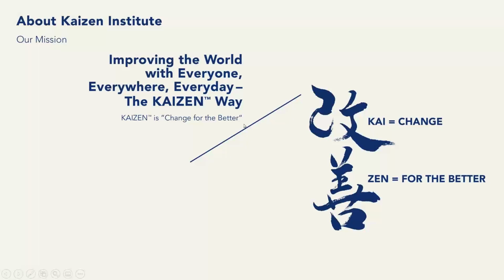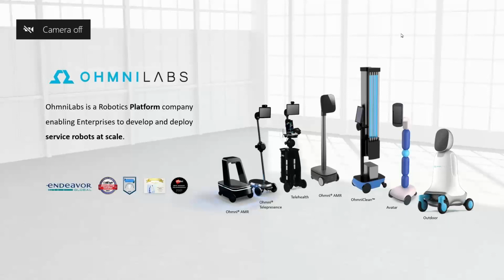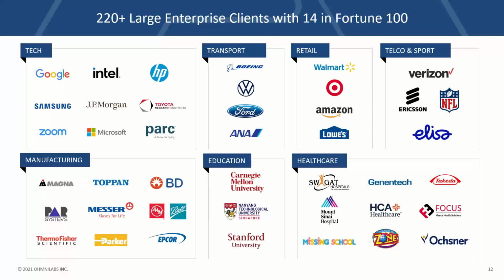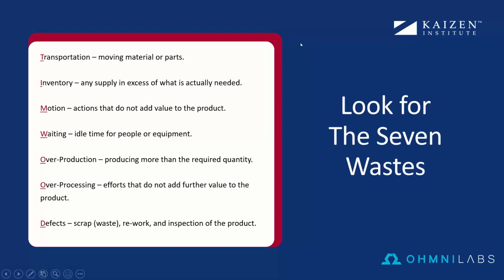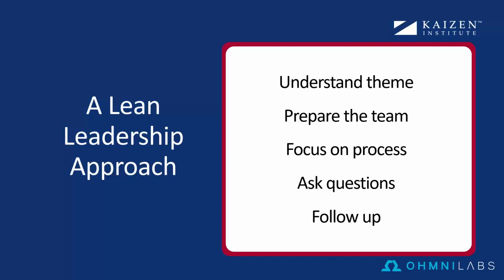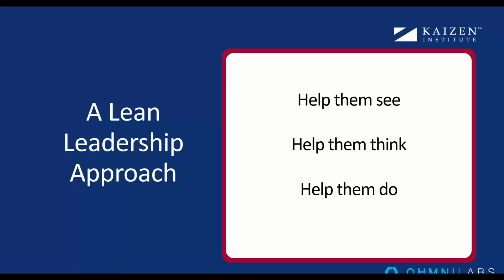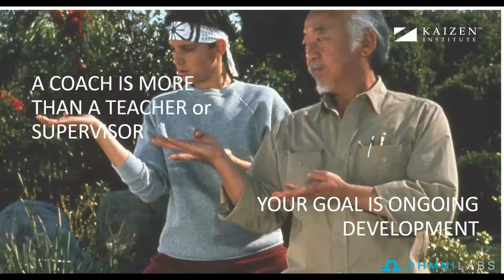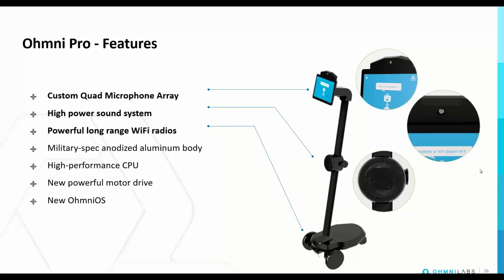Virtual Gemba Walk with a Robot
Video discussing options on holding Gemba Walks when you can't be present in person.